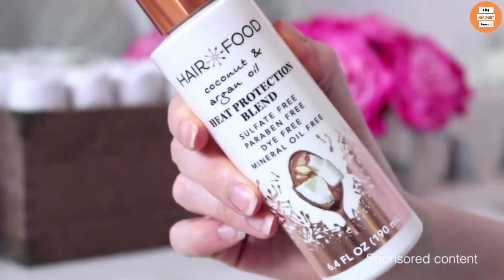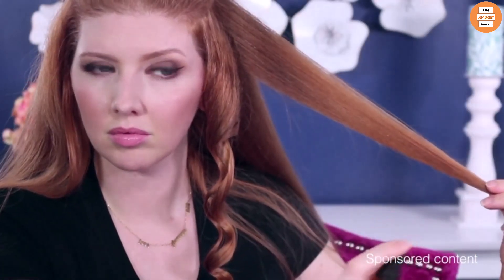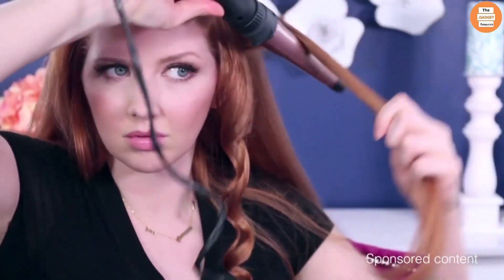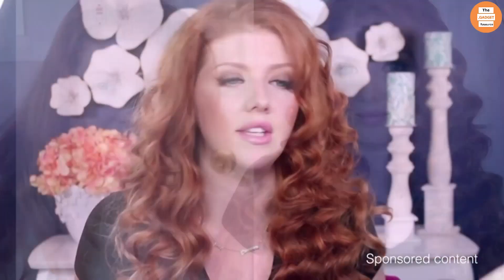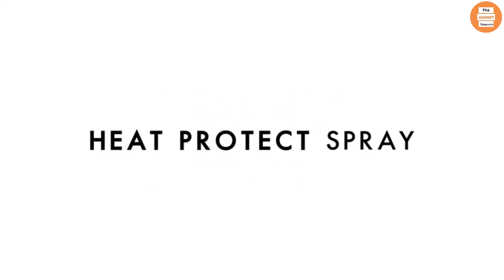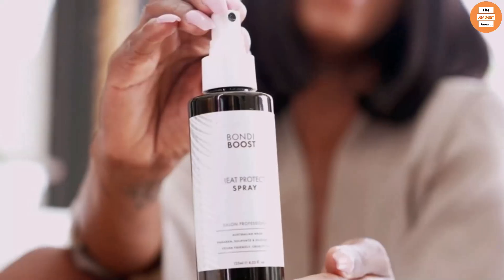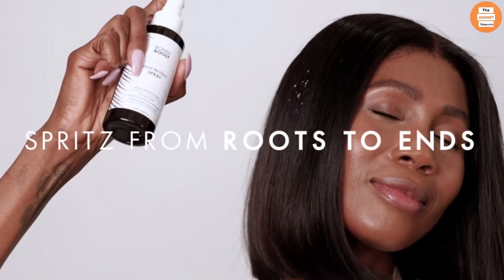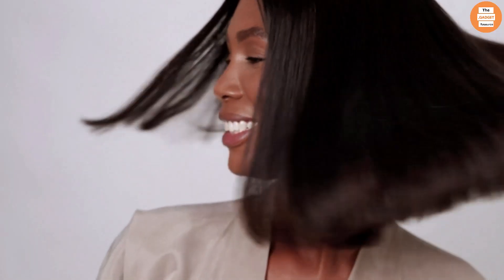Top 5 Best Heat Protectant Hair Sprays 2023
☛ All The Links to Heat Protectant Hair Sprays 2023 listed in this Video:-

5.Hair Food Coconut & Argan Oil Heat Protectant Spray

4.Redken One United All-In-One Leave

3.BondiBoost Heat Protectant Spray

2.Kenra Platinum Hot Spray 20 | Heat Protection

1.Aussie Prime & Proper Hair Primer Treatment

Sleepy Buy. Portions of stock footage of products was gathered from multiple sources including, manufactures, fellow creators and various other sources.